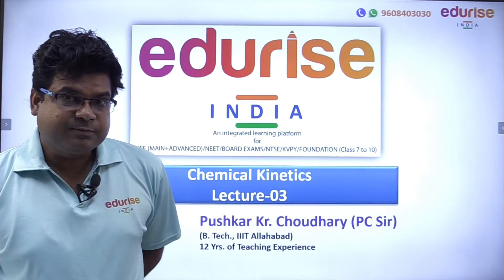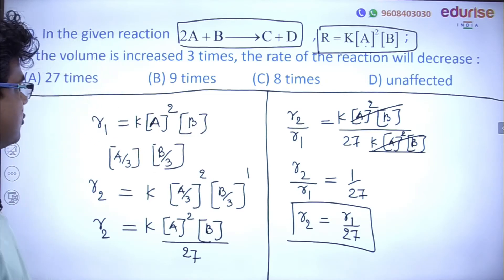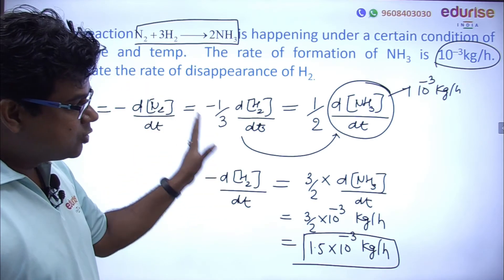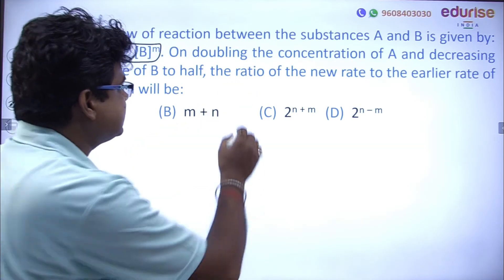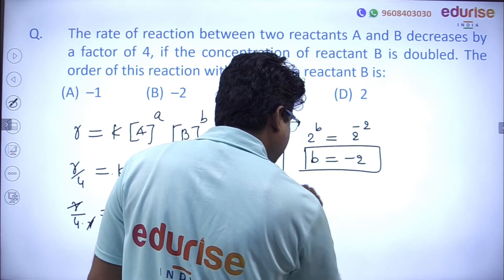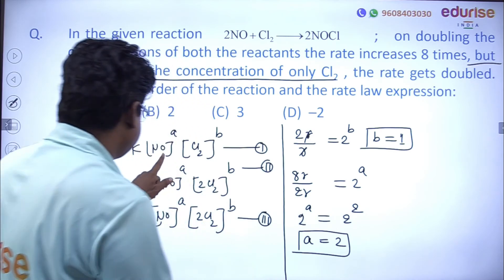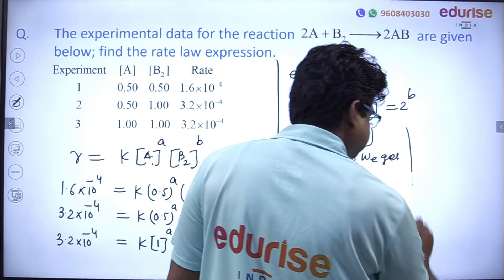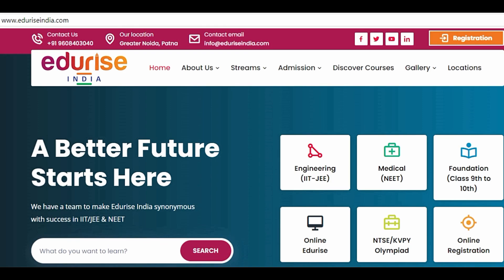Class 12: Chemical Kinetics: L 03: Order of Reaction